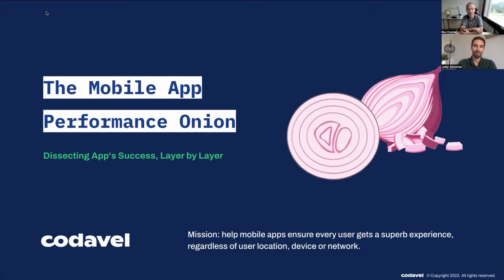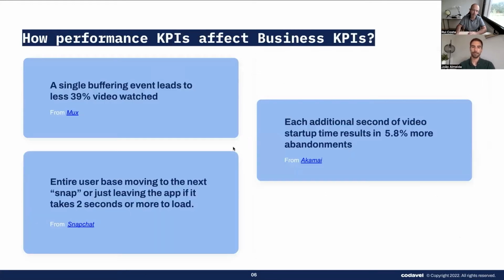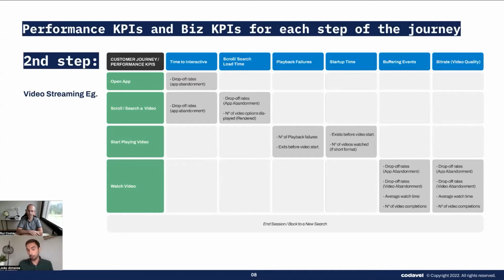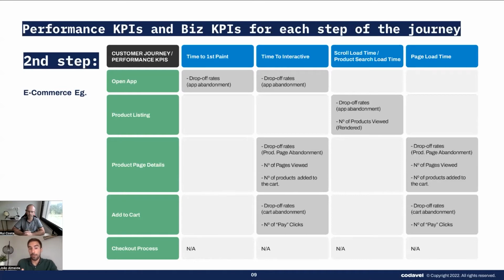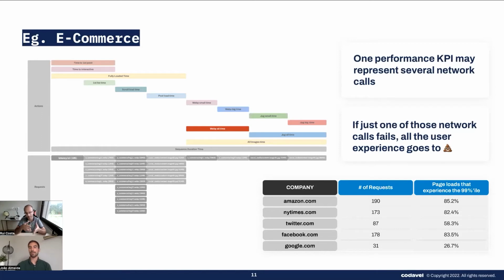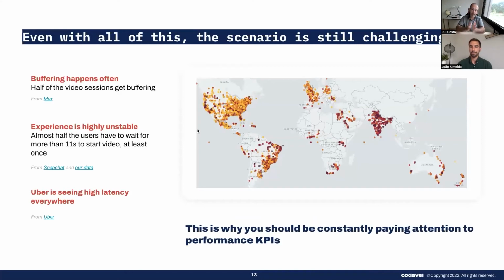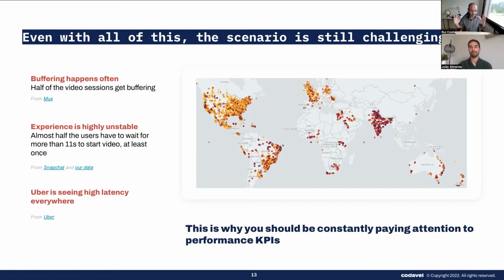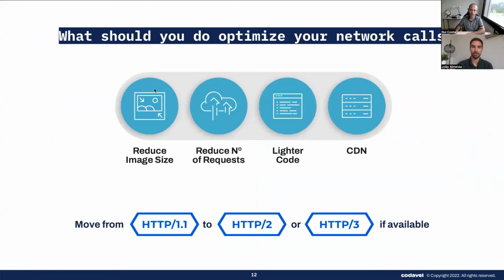Matching App Performance KPIs With Business KPIs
Dissecting App's Success, Layer By Layer

The Mobile App Performance Onion: Dissecting App's Success, Layer by Layer is here! User engagement, conversion and revenue are the KPIs that ultimately define the success of mobile apps. We all know it. But what drives these KPIs? In many cases, you have extraordinary content and everything smoothly designed for a great UX, yet user engagement is lagging. What's hiding? 👀

Rui Costa and João Almeida, from our team, will guide us through the different layers impacting the success of a mobile app in a webinar that promises to be a talking point. From the fundamental business KPIs to the deep impact of technical metrics like latency and network errors, they will explain how your company can better achieve business goals.